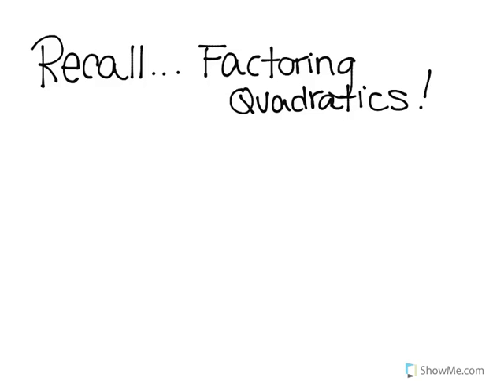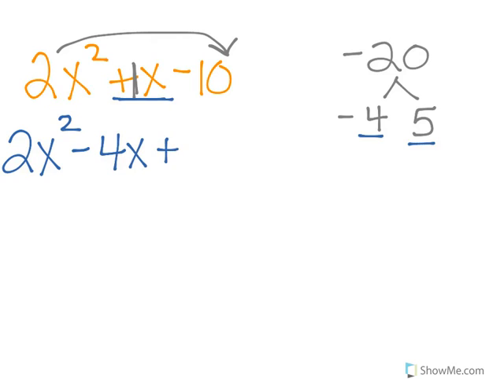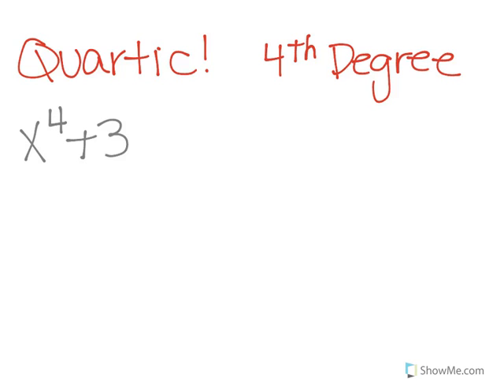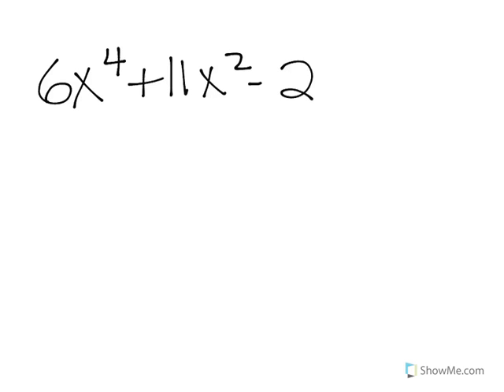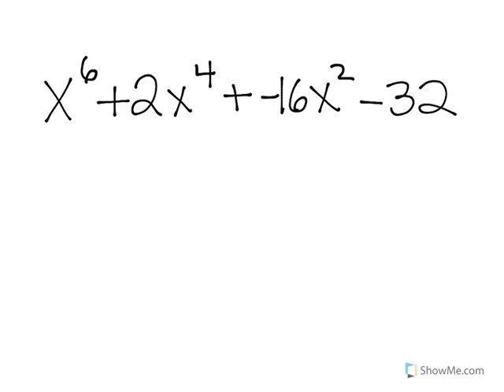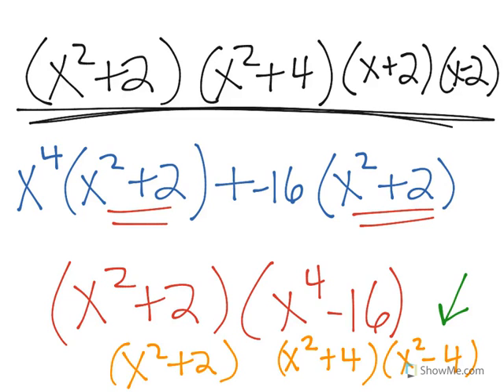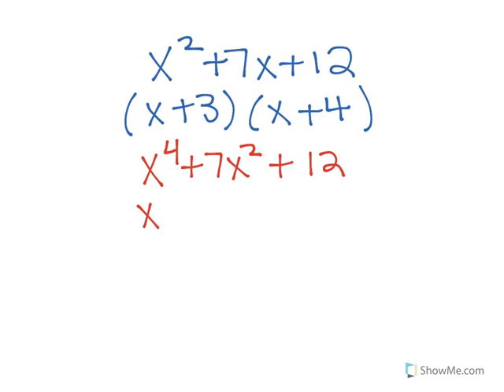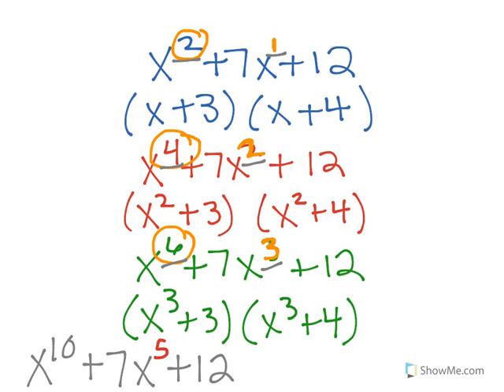High Order Factoring